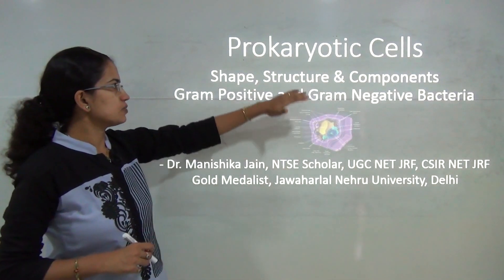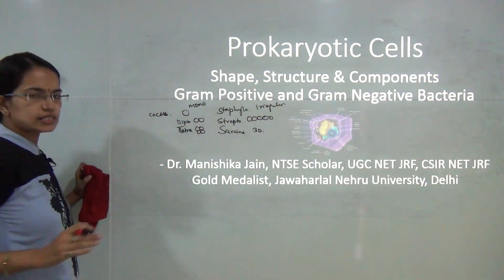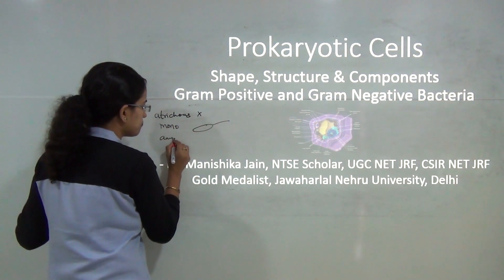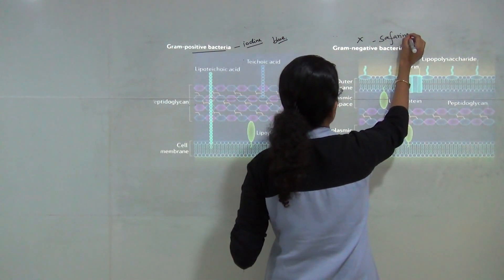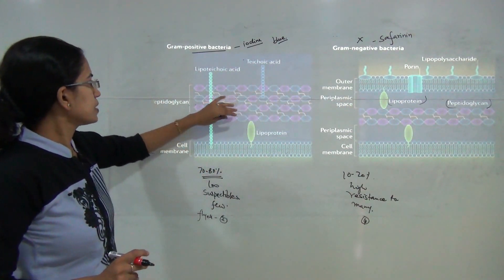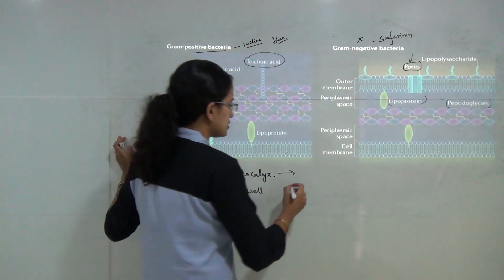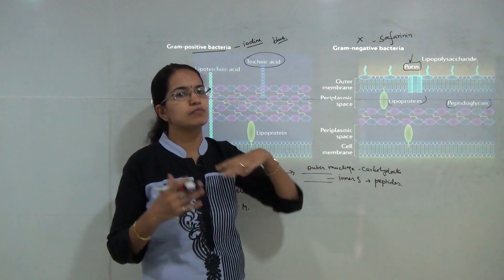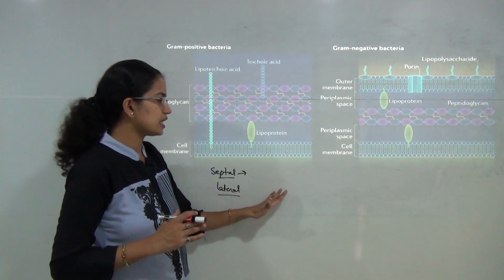Prokaryotic Cell: Shape, Structure, Gram Positive & Gram Negative Bacteria - NEET | AIIMS | MCAT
Dr. Manishika Jain in this lesson explains Prokaryotic Cell, its shape, Structure and the differences between the Gram Positive & Gram Negative Bacteria.

References for study:
Biology Part 1 (Trueman's)
Biology Part 2 (Trueman's)
Chemistry Part 1 (Dinesh)
Chemistry Part 2 (Dinesh)
Physics Part 1 (Dinesh)
Physics Part 2 (Dinesh)

NEET, AIIMS, MCAT, ncert class 12 biology, cuet biology, neet biology, Prokaryotic Cell, Shape, Structure, Gram Positive & Gram Negative Bacteria